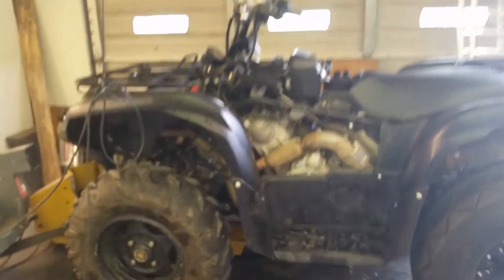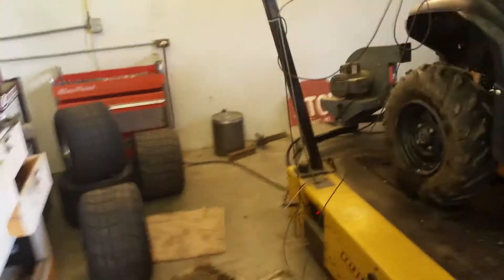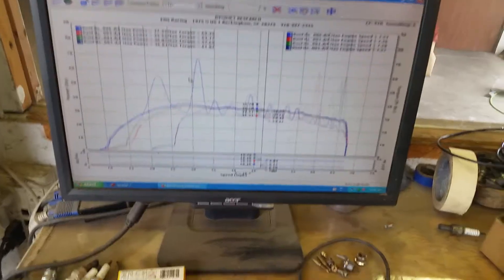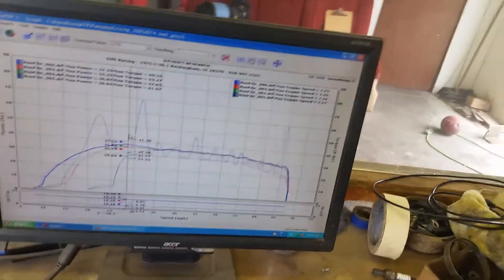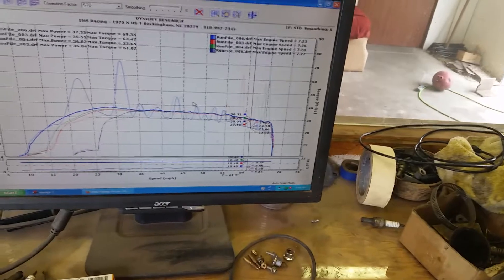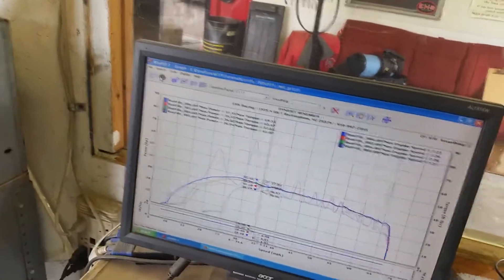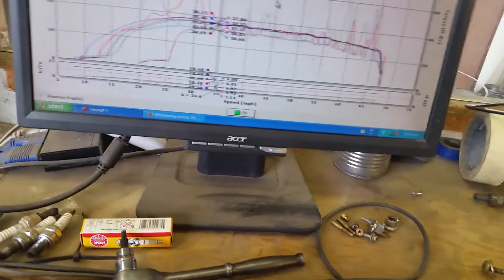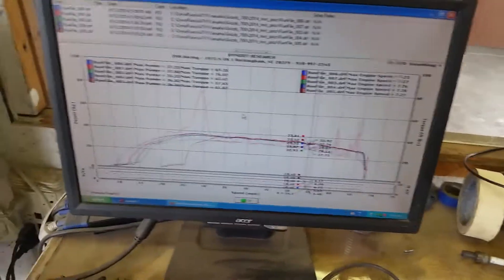Grizzly 700 baseline dyno runs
Ehsracing testing 2014 grizzly 700 in stock form before mods